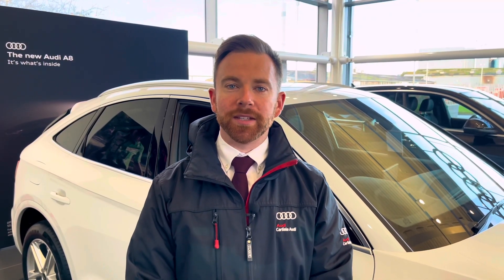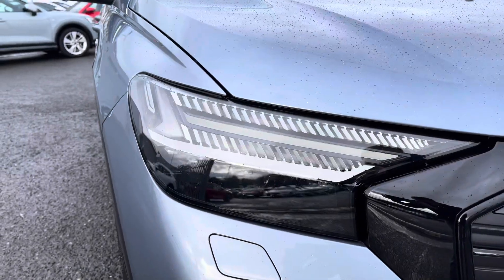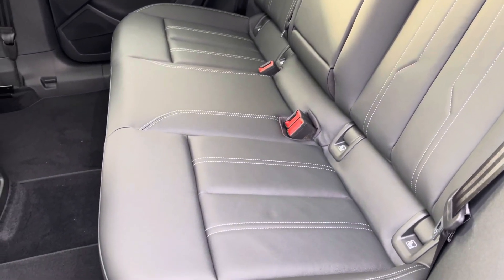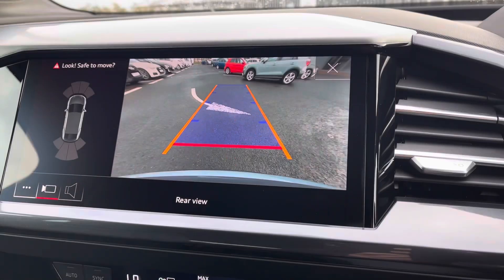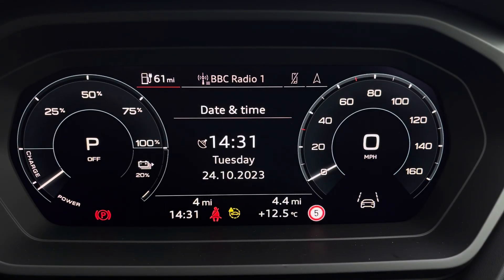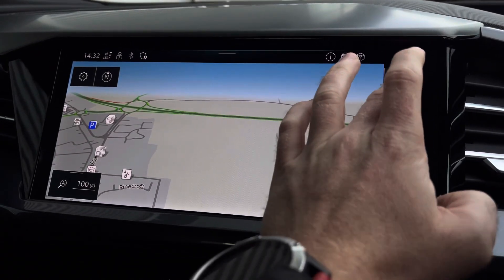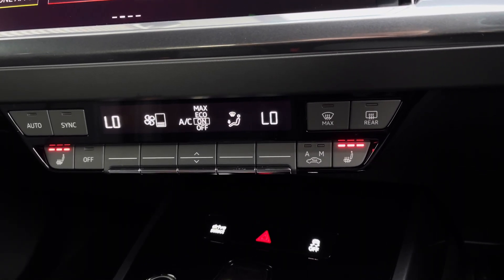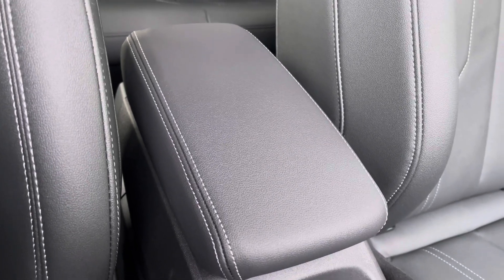Brand New Audi Q4 e-tron Sportback Black Edition | Carlisle Audi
Check out this Brand New Audi Q4 e-tron 40 Black Edition Sportback Auto 5dr 82kWh which is now available for sale from Carlisle Audi.

Brand New
10 miles
Electric
Automatic

Features Include:

Heated Seats
Audi Wireless Phone Box

Introduction: 0:00
Exterior: 0:05
Boot: 0:41
Interior: 0:49
How to get in touch: 3:00